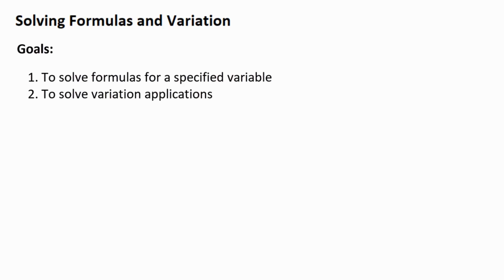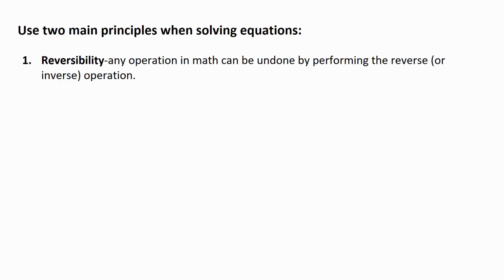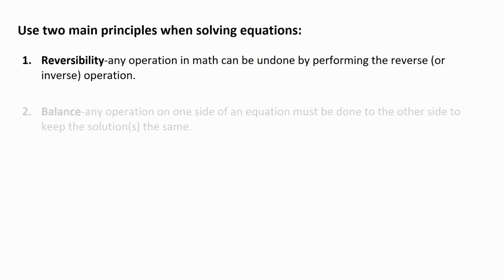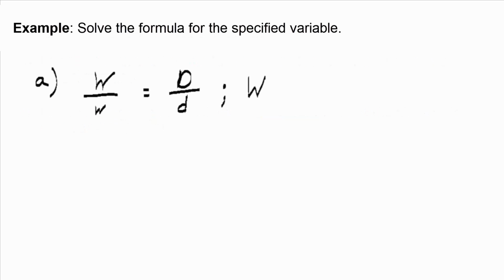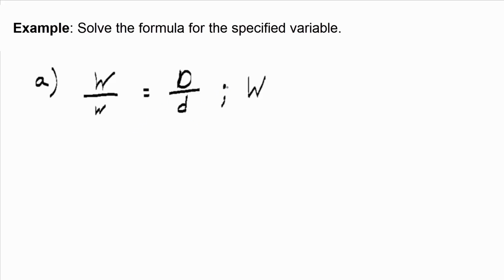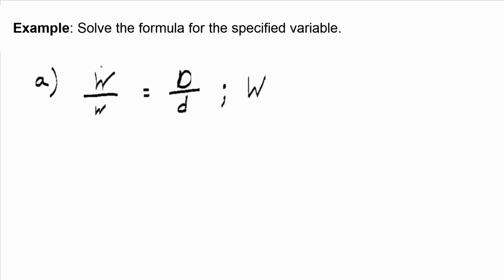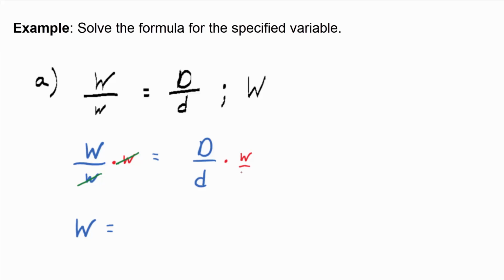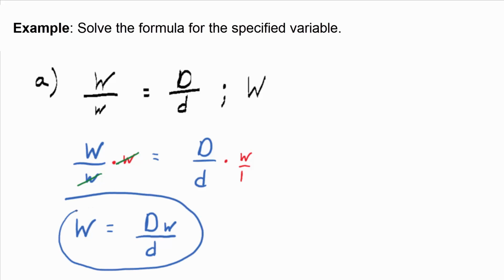Video 6.8.1: Balance and Reversibility and Solving a Formula Part A